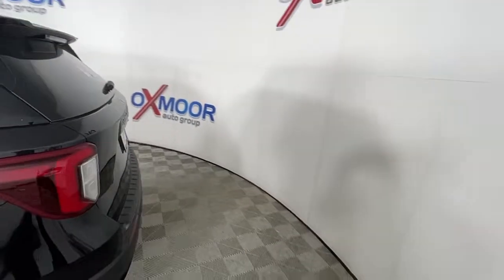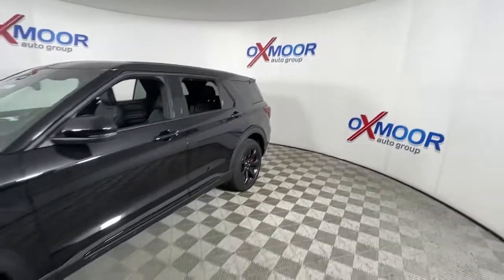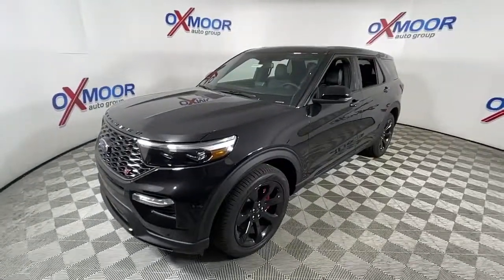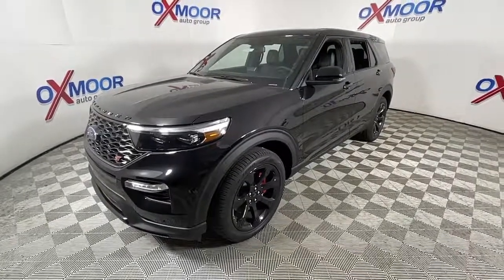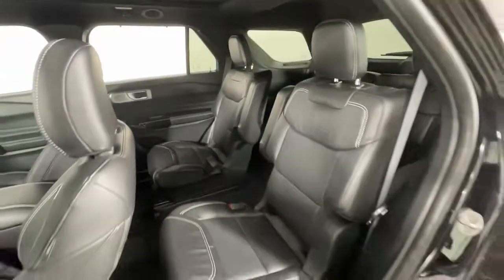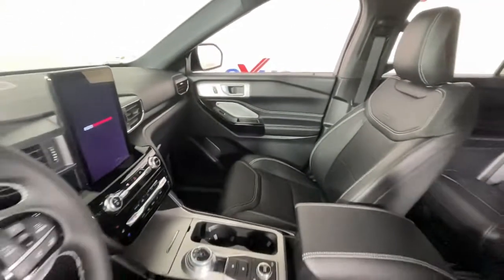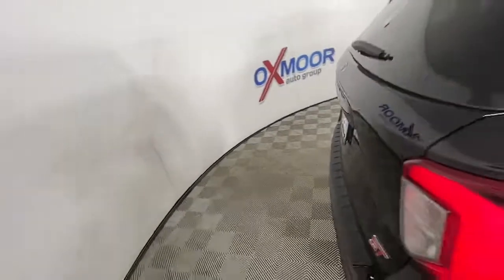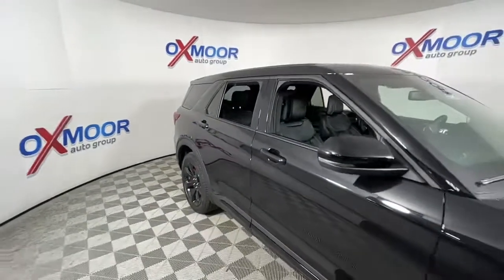2022 Ford Explorer Louisville, Lexington, Elizabethtown, KY New Albany, IN Jeffersonville, IN 44461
Black New 2022 Ford Explorer available at Oxmoor Ford in Louisville, Kentucky. Servicing the Lexington, Elizabethtown, KY New Albany, IN Jeffersonville, IN area.

Oxmoor Ford
100 Oxmoor Ln